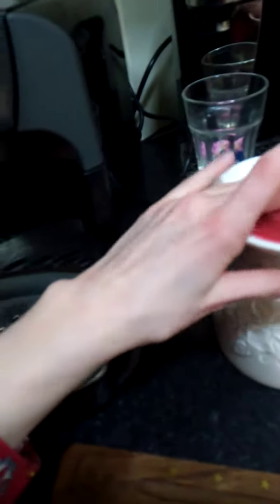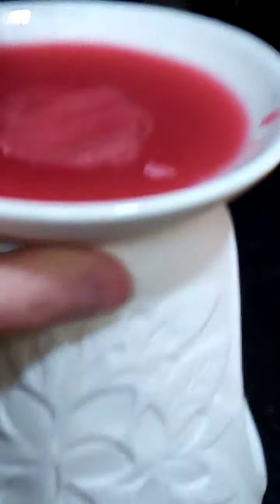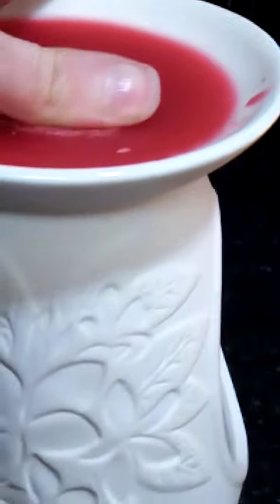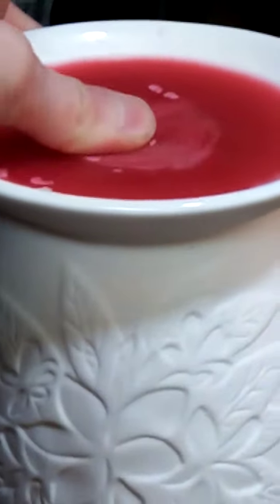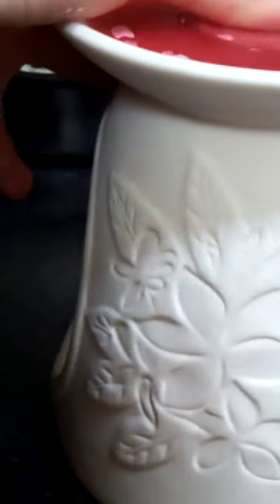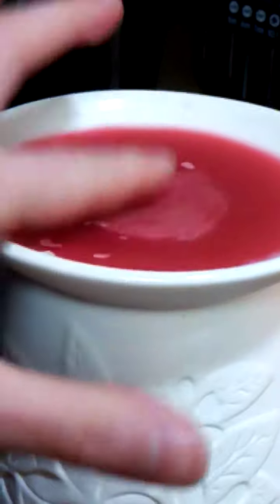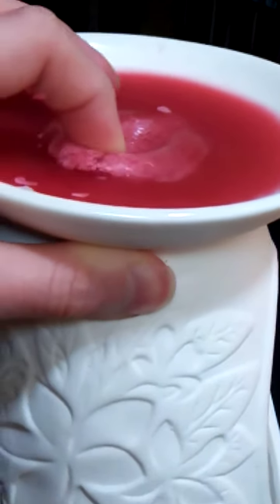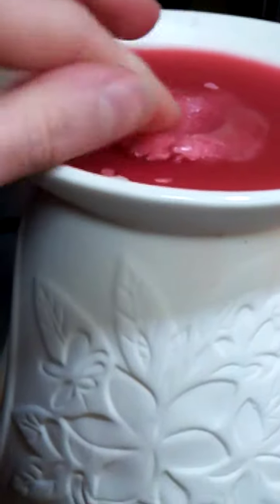December 24, 2020